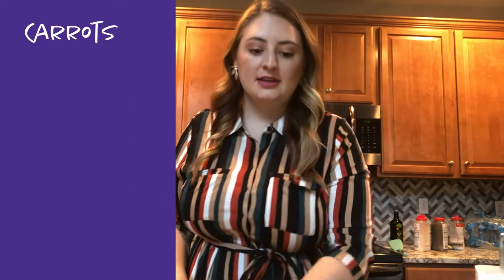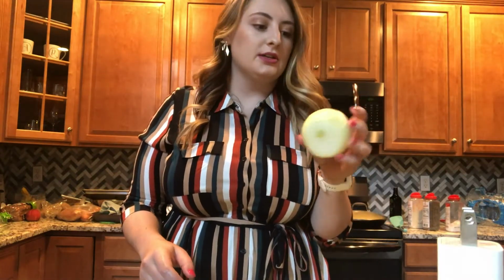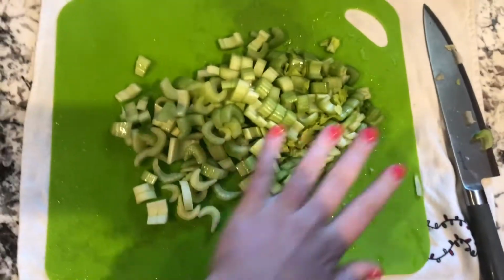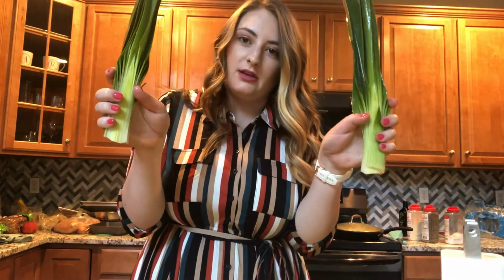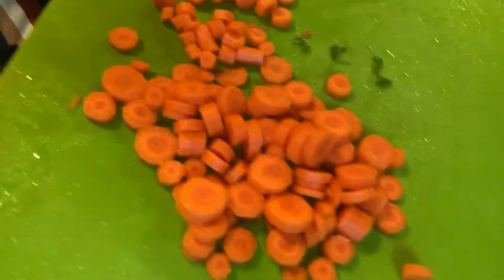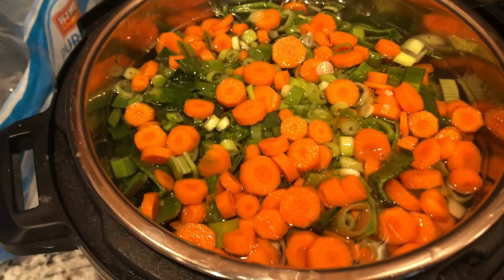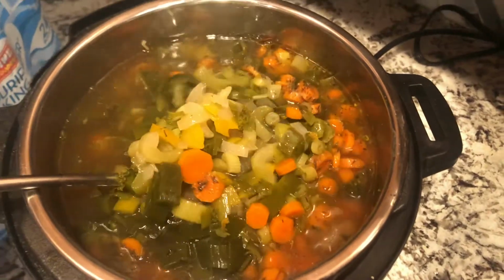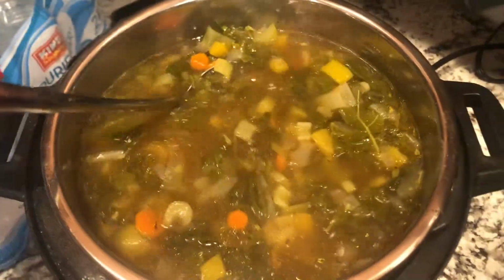WHOLE30 INSTANT POT SOUP | Easy Whole30 Recipe! One Pot Soup Easy to Customize!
How to make the easiest instant pot soup ever! This instant pot soup is whole30 approved, full of vegetables, and is delicious! We know soup isn't the quintessential summer meal, but it is one of the easiest things to make that will give you left overs for days!

The Recipe:

Ingredients:
1 bell pepper, diced
1 whole onion, diced
1 small head of celery, chopped (5-6 stalks)
1/2 bunch of Kale, chopped
1 leek, chopped
5-6 carrots, sliced
2 potatoes, diced (optional)
2 cartons of chicken, beef, or vegetable broth
Add water to the max fill line
Salt & Pepper to Taste (1/2-1 tsp)
Garlic Power 1/2 tsp
Dash of Cayenne Pepper
1 tsp Olive oil
1/2 tsp Thyme
1 bay leaf

Instructions:
Add all ingredients to instant pot

Cook on Manual for 5-6 minutes, let pressure release naturally
Remove bay leaf

(Optional) Cook small sausage links and 2 slices of bacon. Slice sausage and add to soup, chop bacon for crispy soup topping

Reana and Alex are sisters who are passionate about health, fitness, cooking, going to concerts, enjoying their beautiful home state of Colorado, and working in Marketing and Real Estate. They are currently focused on getting back into shape after neglecting a healthy diet and exercise for two years after graduating college. Join them on their journey back into great shape, travel, creating, and having a great time and being positive every day!